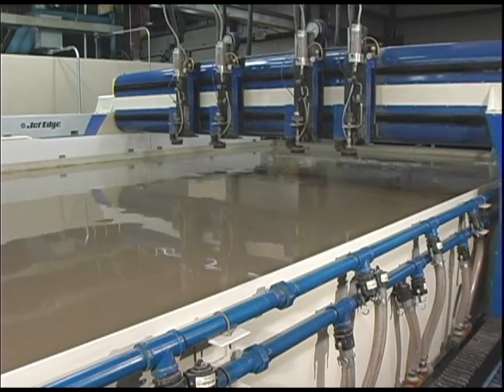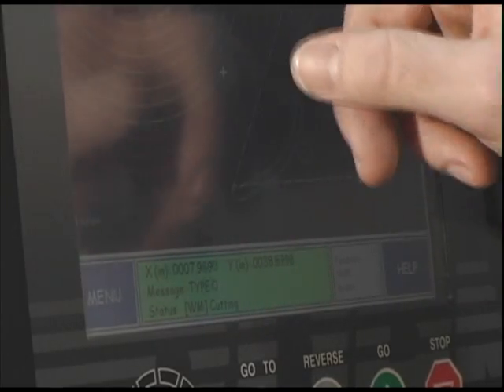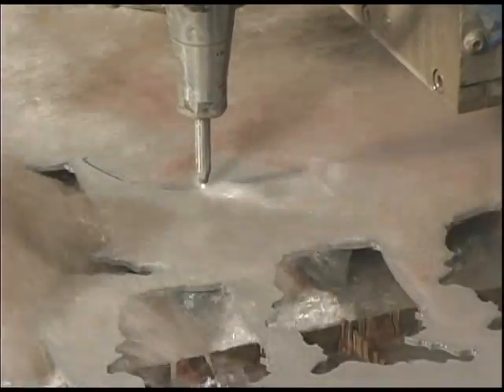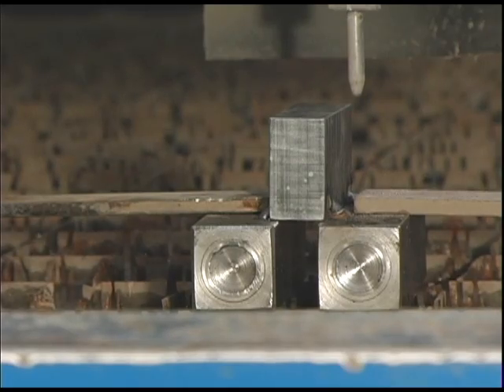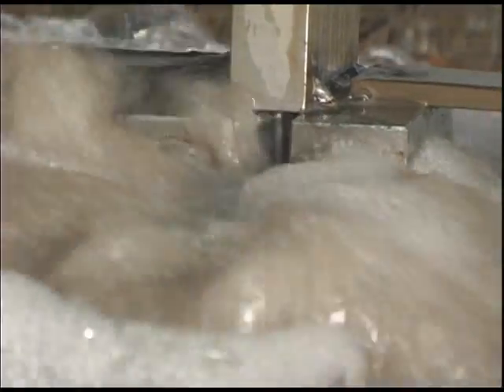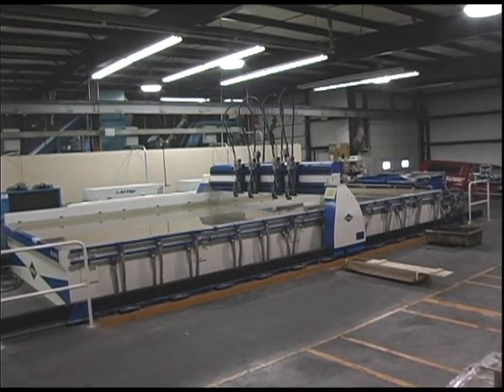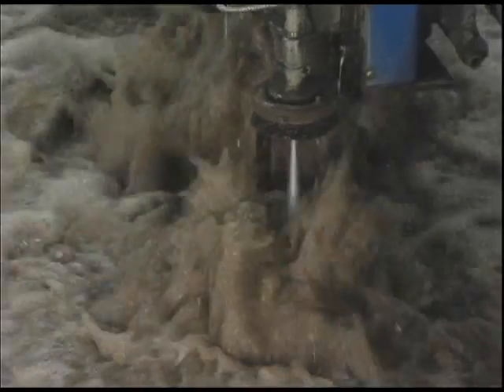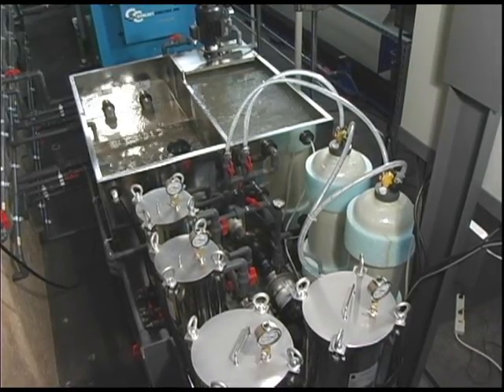Water Jet Cutting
This is an overview of water jet machines and the water jet cutting process presented by Wolverine Machine.